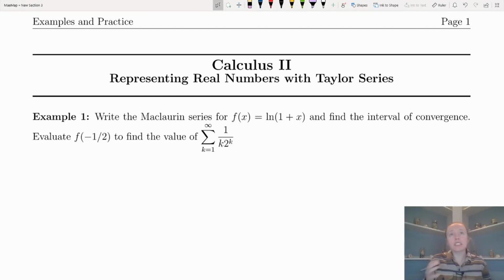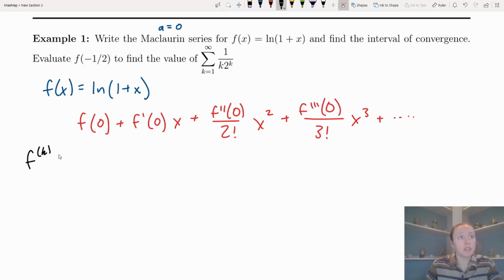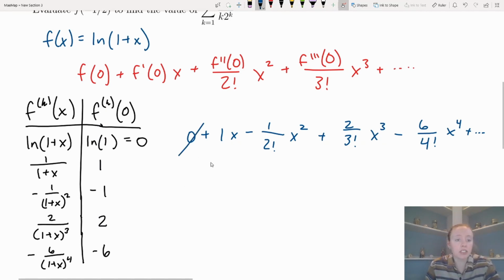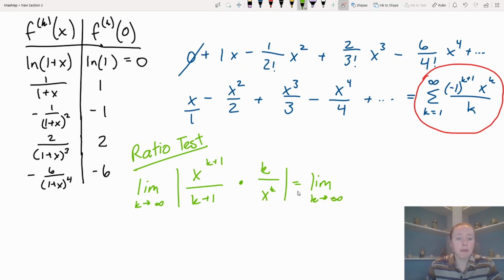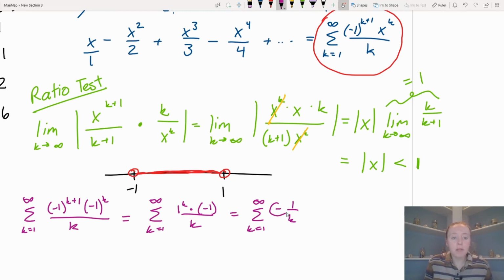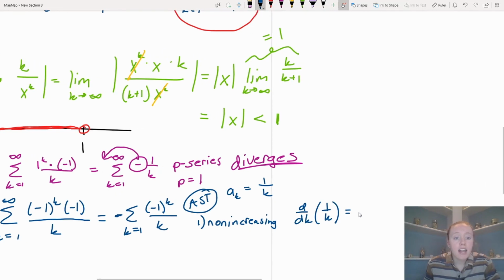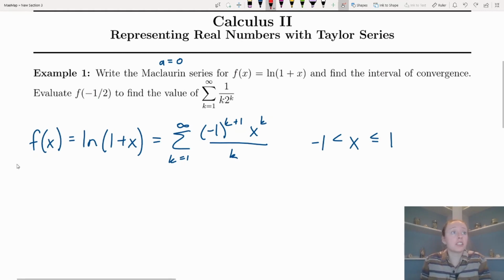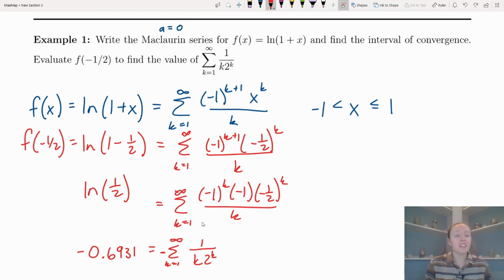Representing Real Numbers With Taylor Series- (Calc2-Examples#28)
Calculus 2- Representing Real Numbers With Taylor Series: Examples (Video 28)

This is a quick review and walk-through of representing real numbers.

00:00  Converge or Diverge
16:15  Evaluate